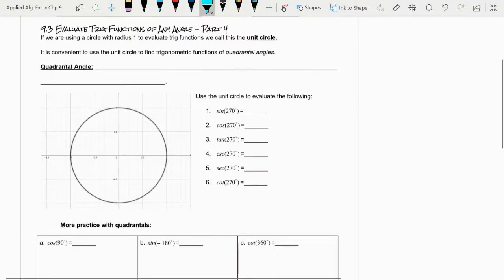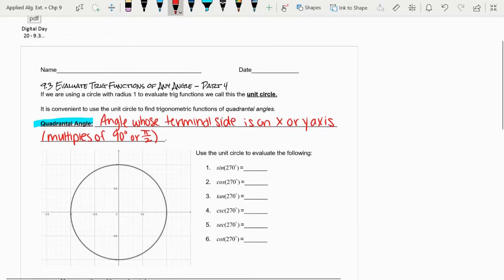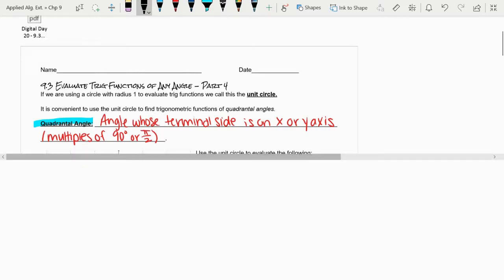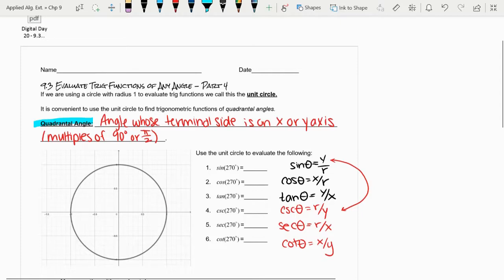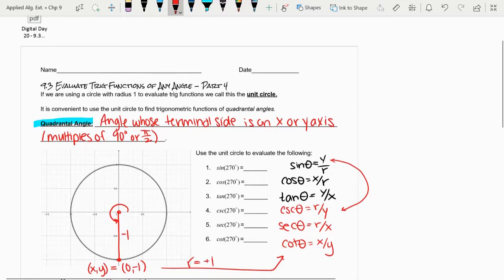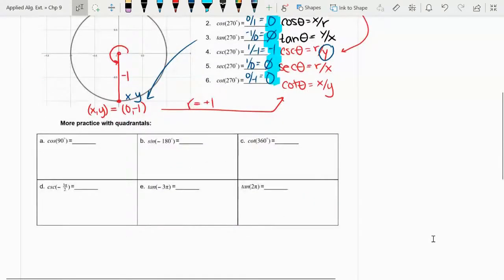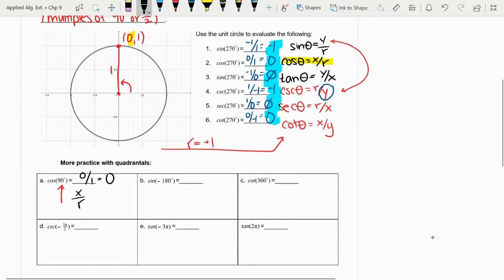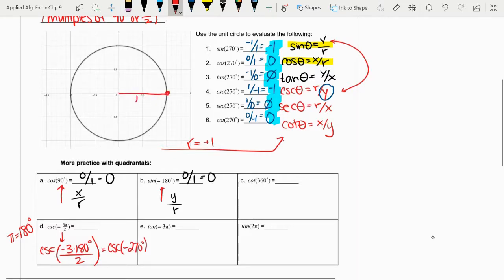Finding Trig Functions of Quadrantal Angles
Finding the values for the six trigonometric functions of quadrantal angles given in degrees or radians.